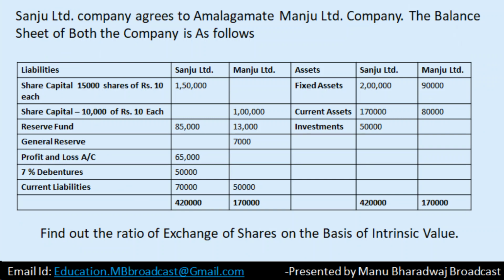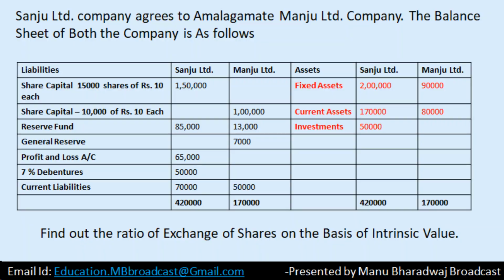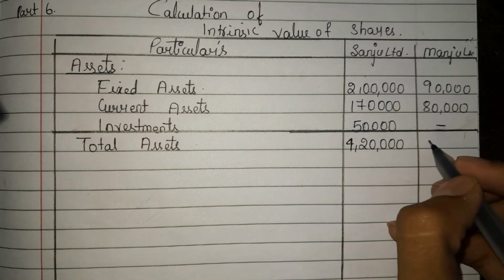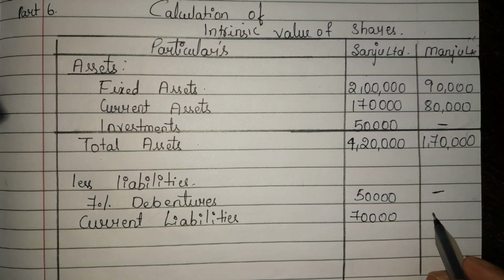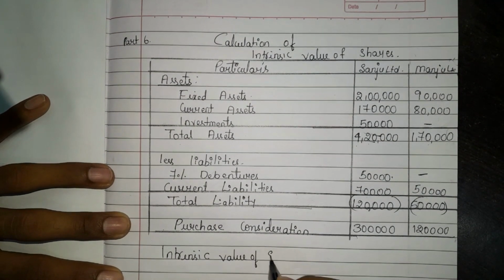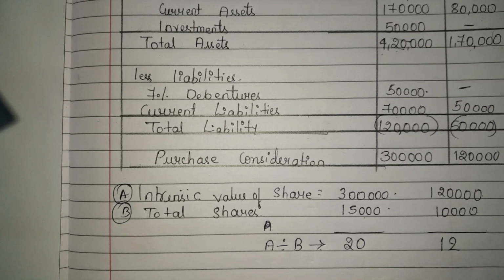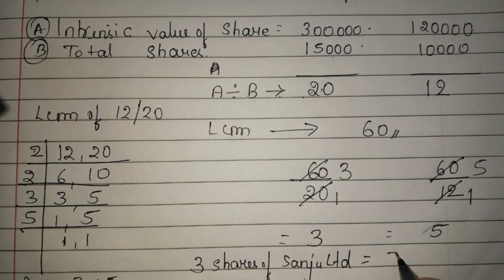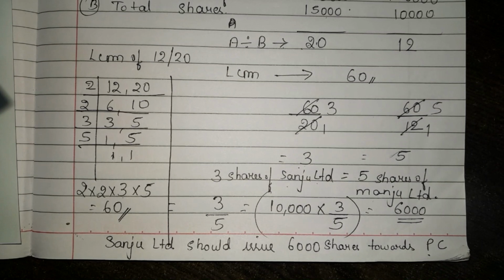Mergers and Acquisition of Companies | Advance Corporate Accounting | part 6 | Calculation of PC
Advance corporate accounting
Mergers and acquisition of Companies
Calculation of Purchase Consideration